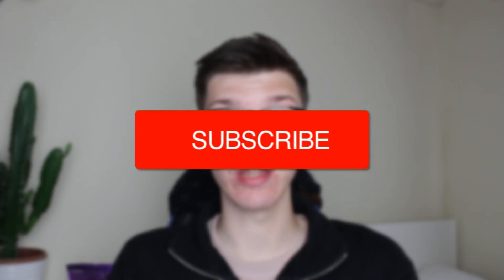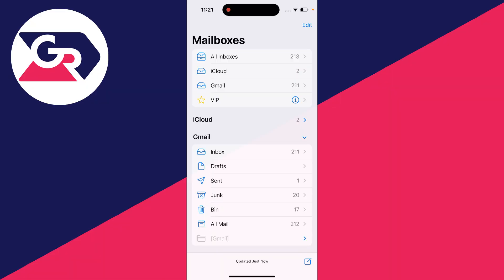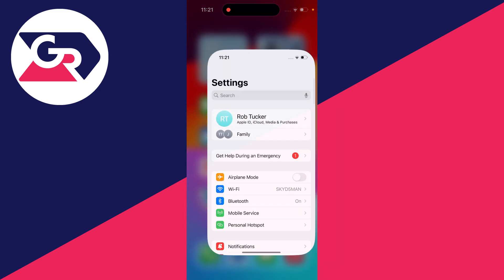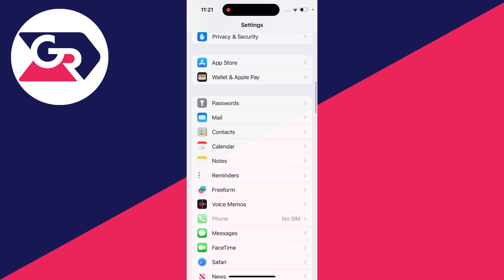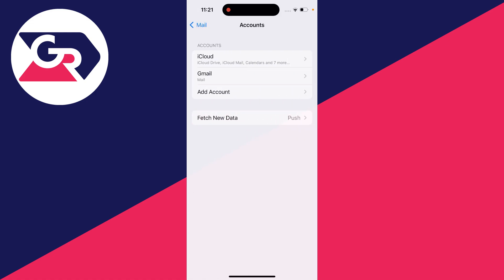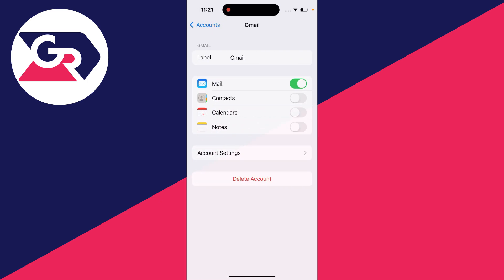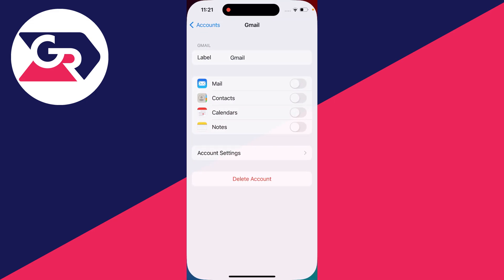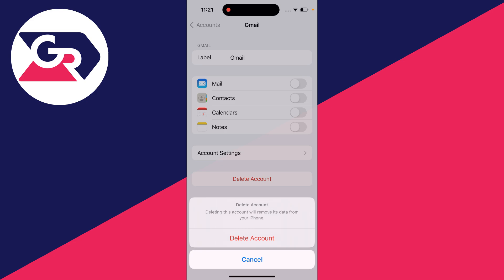How To Sign Out Of Email On iPhone - Full Guide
Learn how to sign out of email on iphone in this video.

GuideRealm